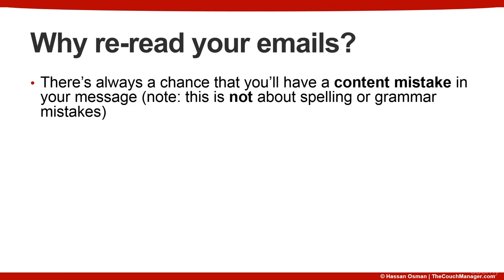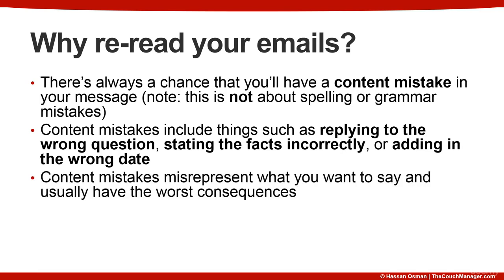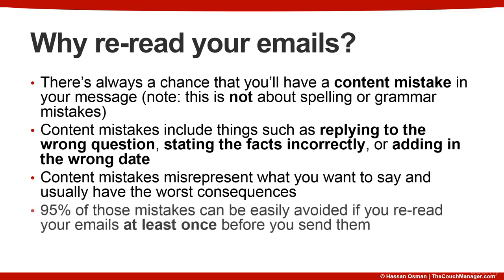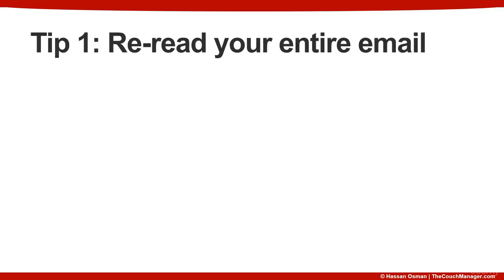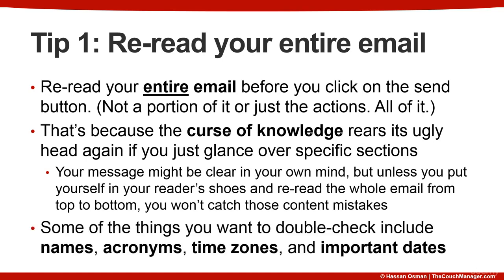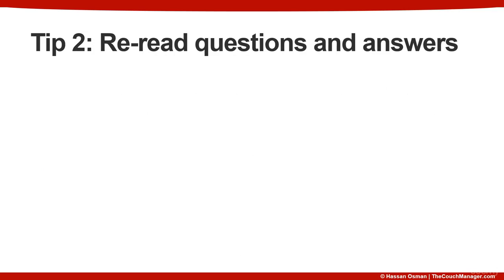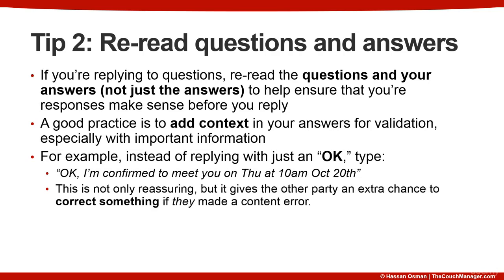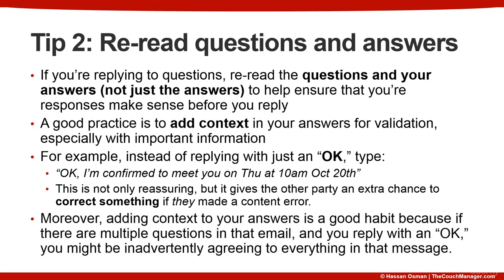Write Better Email - Re read Your Email Once for a Content Check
Re read Your Email Once for a Content Check

Tutorial 13/22